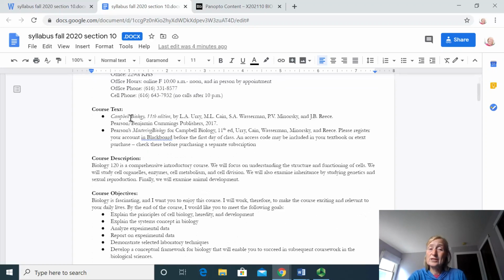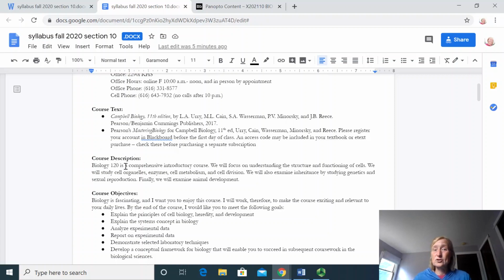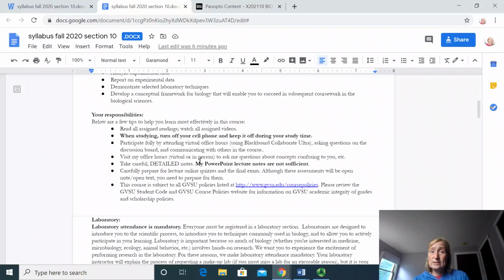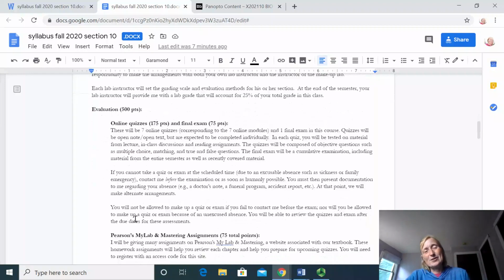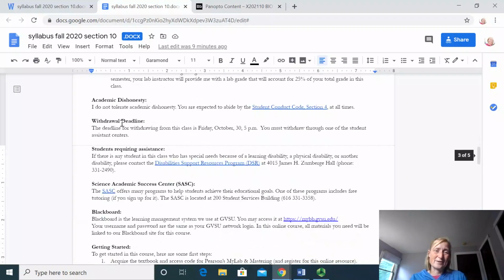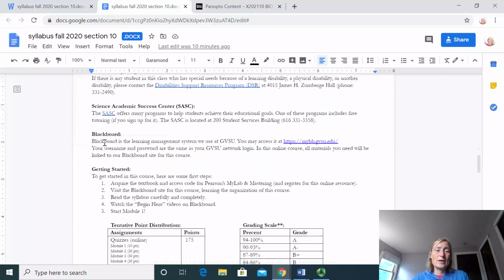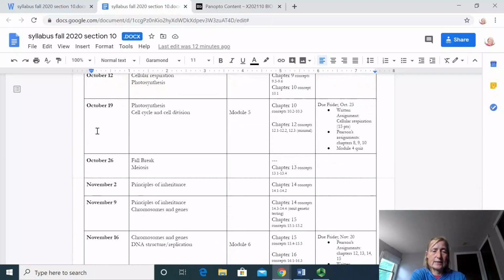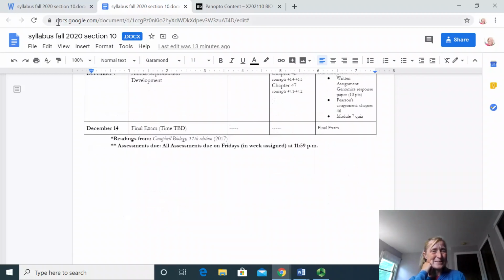Review of the Syllabus for Biology 120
This video reviews the syllabus for Biology 120